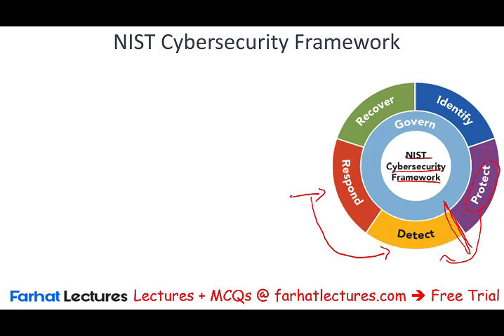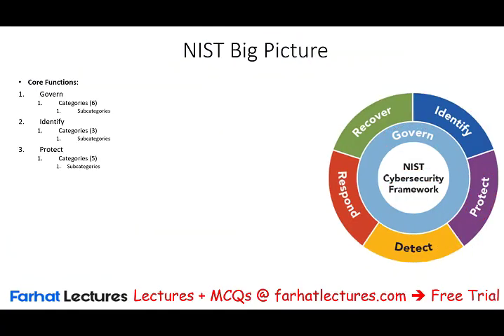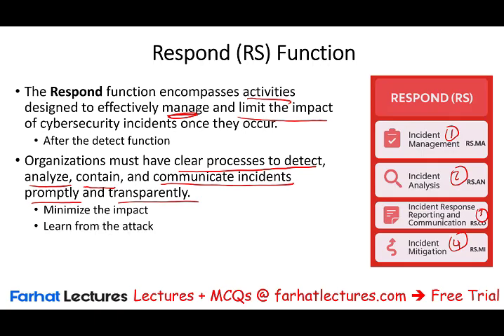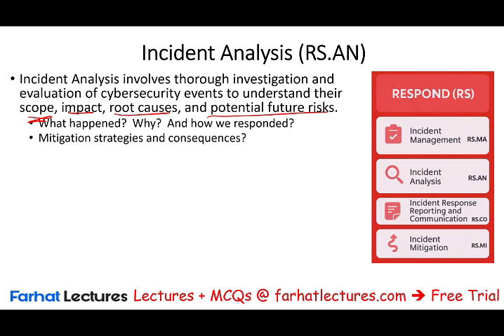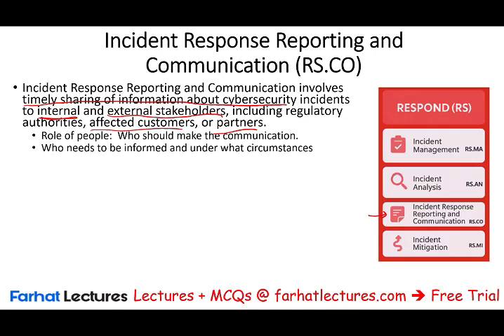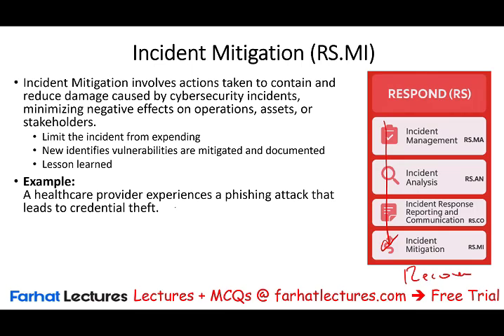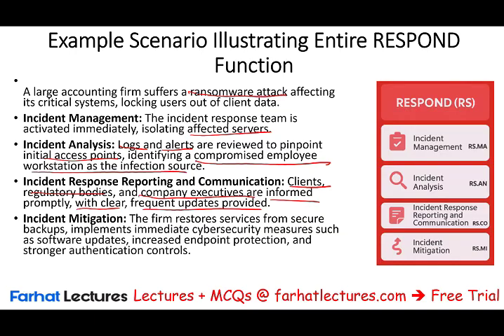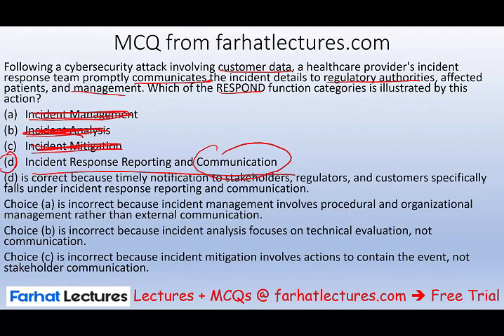NIST Respond Function Explained | CPA Exam Cybersecurity Framework Simplified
What is the Respond function in the NIST Cybersecurity Framework? In this ISC CPA Exam lesson on Information Systems and Controls, Professor Farhat explains what an organization does after a cybersecurity incident is detected. You'll learn how the Respond function works to manage and contain incidents, and its four core categories: incident management, incident analysis, incident response reporting and communication, and mitigation. This lesson is built for college accounting students and CPA, CMA, and EA candidates studying the ISC discipline, incident response, and cybersecurity.

Video Timeline & Key Concepts:
0:00 — Introduction
3:24 — Overview of the Respond function: managing and containing incidents after detection
4:51 — Incident management: defined, tested processes and clear roles to act immediately
6:28 — Incident analysis: investigating the scope, root cause, and impact of an attack
8:39 — Incident response reporting and communication: timely, transparent updates to stakeholders

Frequently Asked Questions:

Q: What is the Respond function in the NIST Cybersecurity Framework?

A: The Respond function covers the actions an organization takes once a cybersecurity incident is detected. Its goal is to manage and contain the incident promptly to minimize damage and limit its spread.

Q: What are the categories within the Respond function?

A: The core categories are incident management, which establishes tested processes and clear roles; incident analysis, which investigates scope, root cause, and impact; incident response reporting and communication, which keeps stakeholders informed; and mitigation, which contains and neutralizes the threat.

Q: How does the Respond function relate to the Detect function?

A: The Respond function follows the Detect function. Once detection identifies a cybersecurity event, the Respond function activates to contain and manage it, working to reduce harm before the Recover function restores normal operations.

Q: What is the goal of the mitigation category within the Respond function?

A: Mitigation focuses on containing and neutralizing an active threat so it cannot spread or cause further damage. This can include isolating affected systems, blocking malicious traffic, and eliminating the attacker's access while the incident is being managed.

Q: How do the five NIST Cybersecurity Framework functions work together?

A: The framework organizes cybersecurity into five functions: Identify, Protect, Detect, Respond, and Recover. Identify and Protect reduce risk before an incident, Detect finds events as they occur, Respond manages and contains them, and Recover restores normal operations, together forming a continuous risk-management cycle.